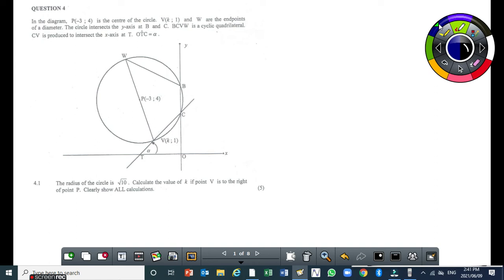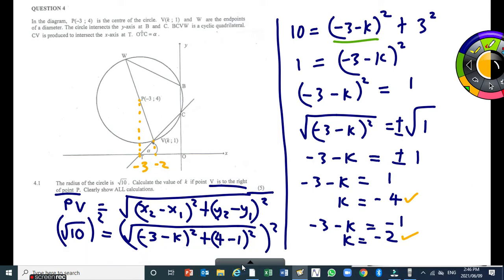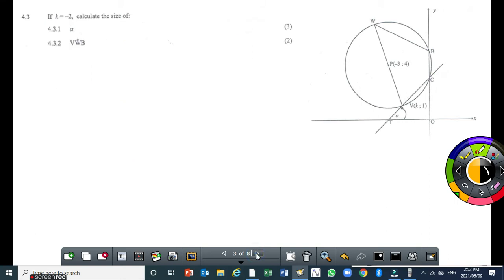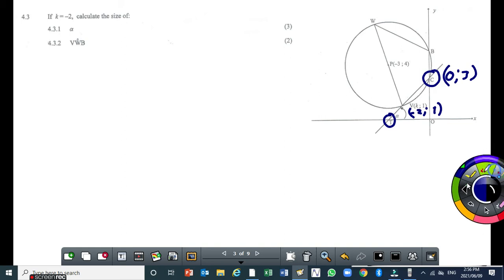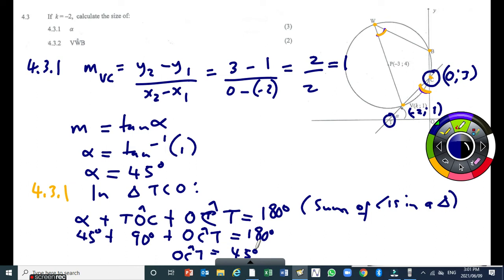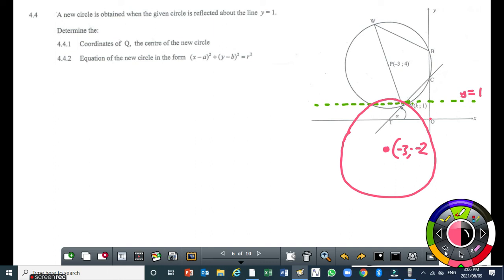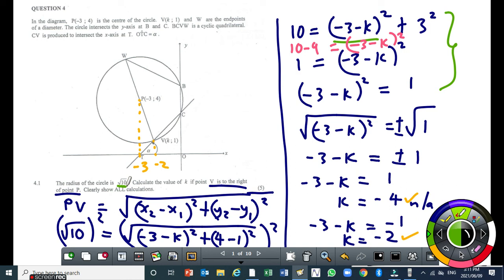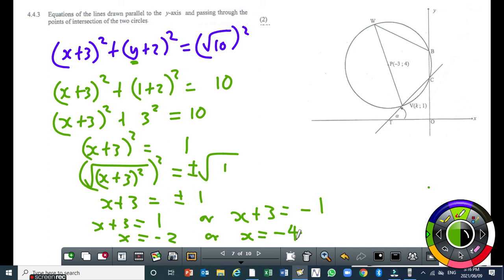Grade 12 Analytical Geometry Past Exam Paper - June 2021 P2 Part 1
In this video i answered the Grade 12 June 2021 P2 Q4.